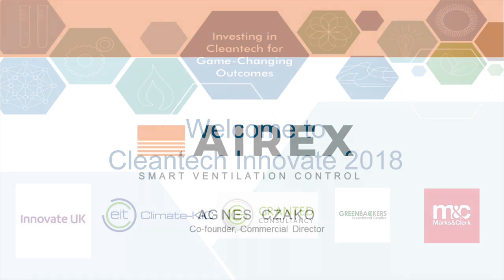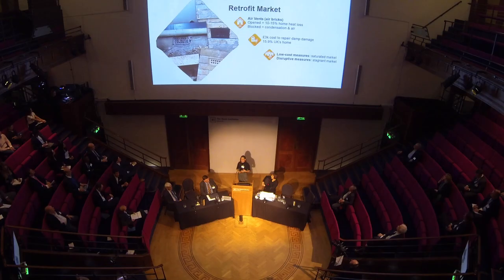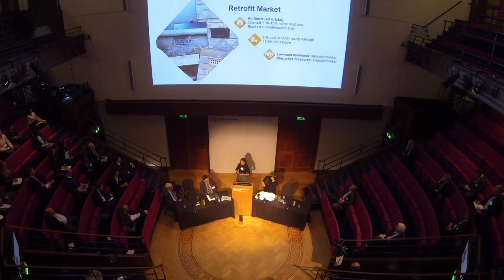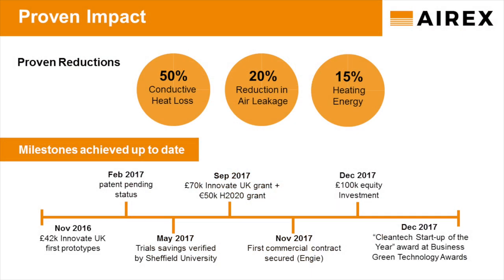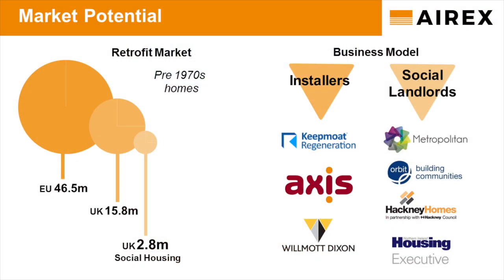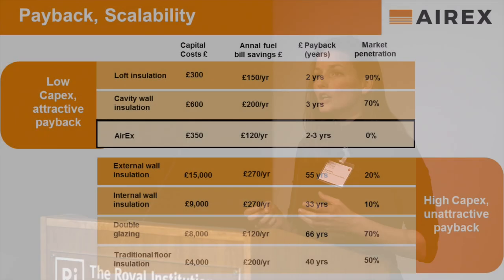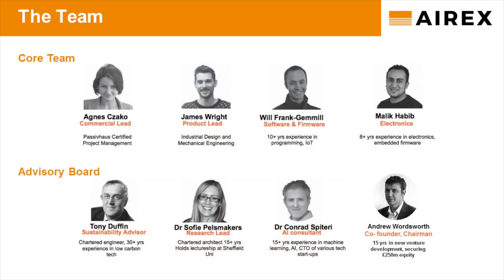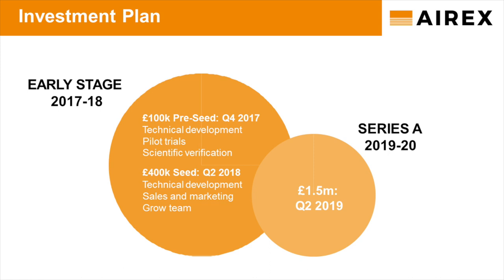Intelligent Air Brick Helps to Reduce Heat Demand in Households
Cleantech Innovate 2018: Agnes Czako, Co-founder & Commercial Director, AirEx